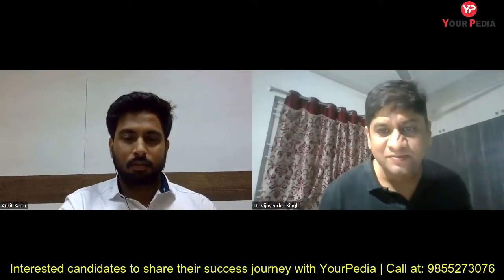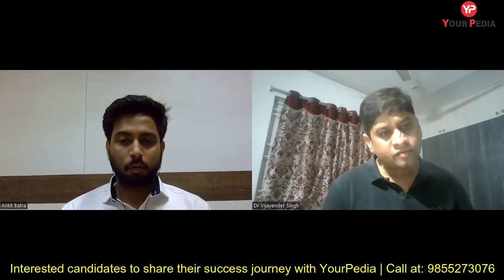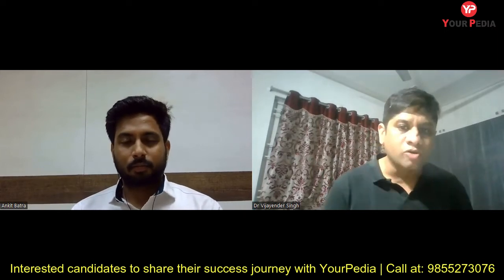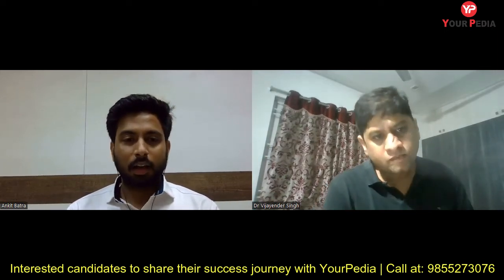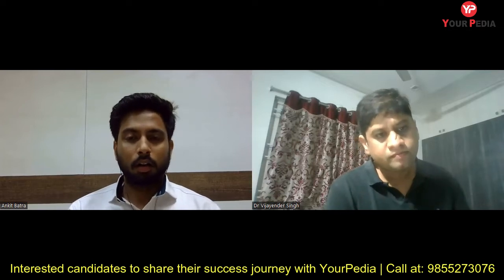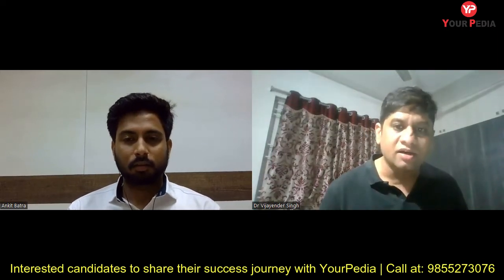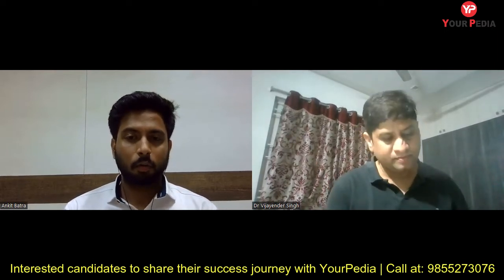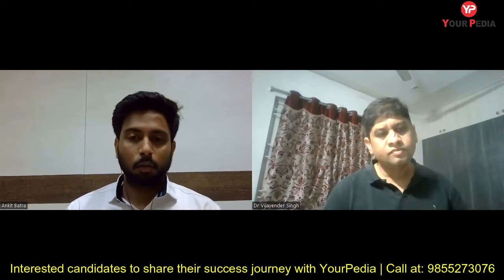NITIE Bombay admission 2023 only through GATE | PGDIE | NITIE Bombay Interview Final Selection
YourPedia is the largest and best channel mentoring students for all types of interviews including HR and technical interview. Mock interview module of YourPedia is best one to prepare for interviews of IITs MS PhD M Tech, FPM IIM and various jobs in Public sector companies (PSU) as well as Govt research organisations such as ISRO, BARC, DRDO etc.

Thousands of students mentored by YourPedia are getting final selections in PSU as well as IITs. YourPedia is also guiding students for interview preparation for foreign universities as well as their VISA interviews.

 Detailed interview experience of the students is available on YourPedia where other students can listen to it and prepare accordingly. Once students prepare for interview, they can go for best mock interview preparation module by YourPedia. Mock interview module for PSU and IIT is part of best post GATE counselling module of YourPedia. Interview experience of the students is also very helpful for the winter admission into IITs, IIMs and foreign admissions.
HR questions asked in different PSUs are shared by the students during their interview experiences. HR questions in PSU or research organisations such as ISRO, BASC and DRDO are very relevant for those students who are going for these interviews.

YourPedia also guides and prepare students for campus placements through its best campus placement module. Students appearing for the interviews of various companies private etc such as Amazon, google, TATA and even public sector companies share their experience of interview and GD with the mentors of YourPedia.

During the interview experience, students tell the following details:
1. How many professors or executives were in interview
2. What was the first question asked in interview of PSU & IIT
3. How many questions were asked in the interview of PSU and IIT
4. What was the group discussion (GD) topic, Group Task (GT) and case study asked in interview
5. Which favourite technical subjects should be prepared for interview of particular PSU
6. How long was the interview in PSU or IIT IISc etc
7. What questions were asked from B Tech Project or internship during interview
8. How important is the B Tech project for interview
9. What can be the best preparation strategy for interview of PSU and IITs
10. What HR questions were asked in interview
11. What technical questions were asked in the interview
12. How to enter in the interview room